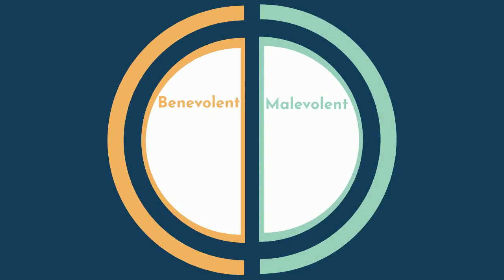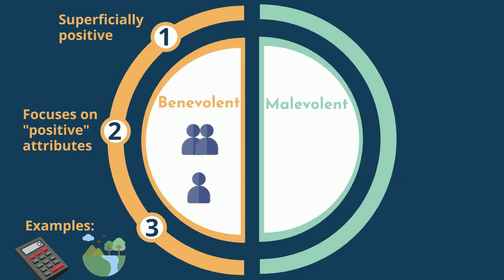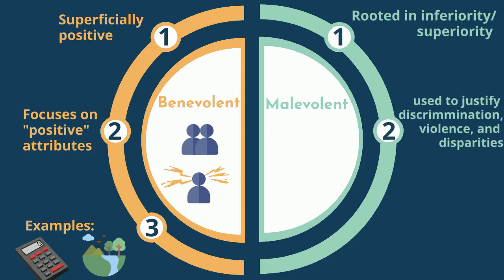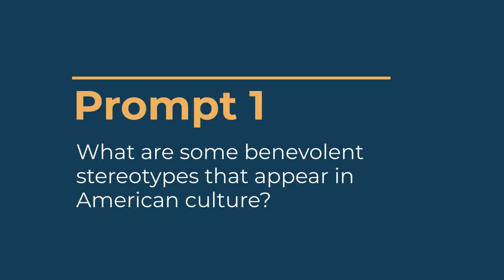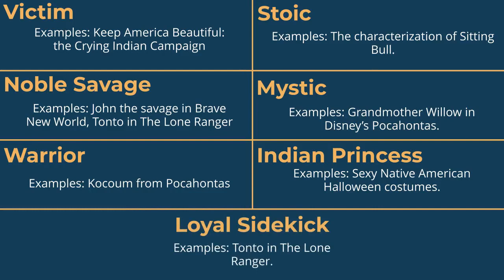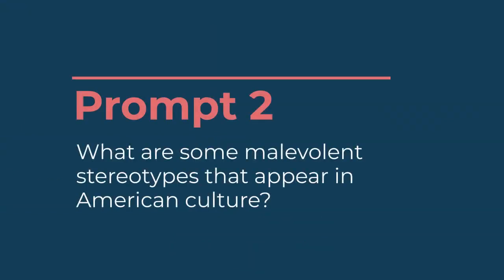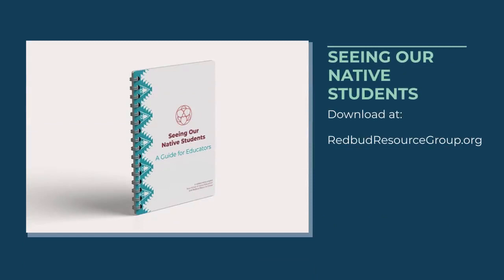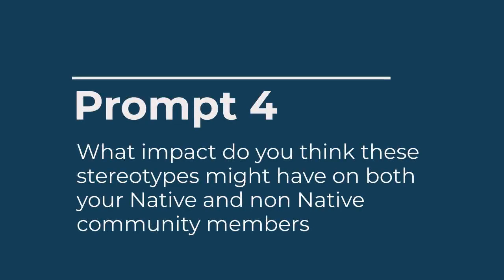Video 9: Stereotypes and Assumption pt. 2 "Seeing Our Native Students"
Use of the word "Native," and "Native American," are used throughout, however, many community members also use the words Indigenous, American Indian, etc.

Research and works conducted by Native community members and scholars are included throughout. Please review in-video references for more information.